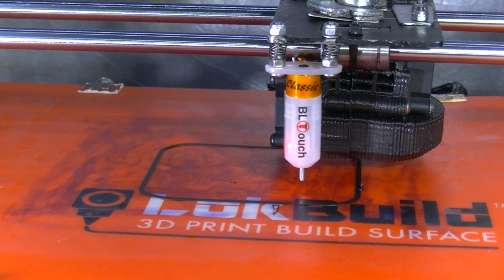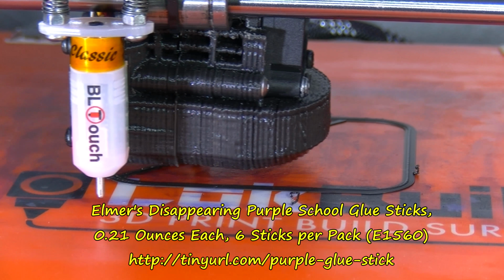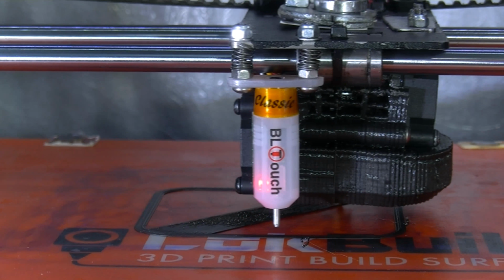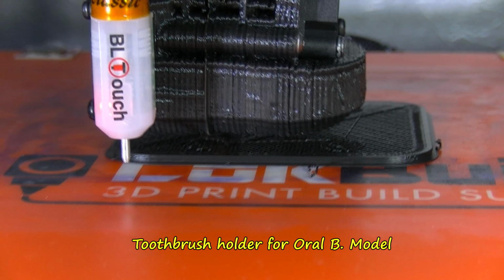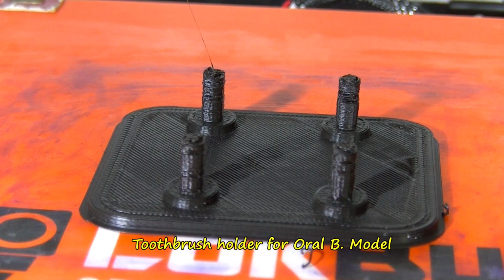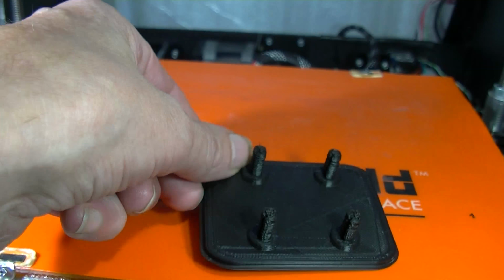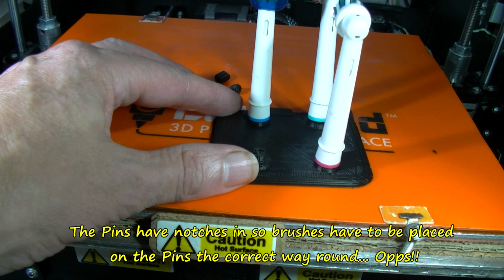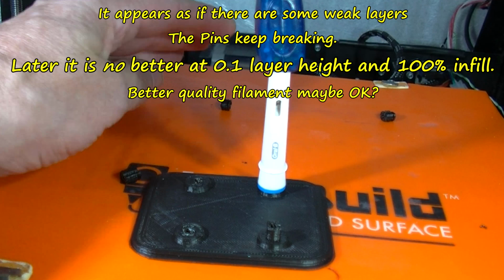Toothbrush holder for Oral B. 1 of 2. 2 x Fails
Design 1 of 2.

A better design is 2/2:-

Stand. Electric Tooth Brush Stand Oral B

This is a 'biggish' remix for Oral B Stand.

It has four positions for four toothbrush heads.

The uploaded files has stronger clips for the brush than the one showing in the video :=

I had weak layer bonding problems on my 3D Printer using cheap ABS but believe this should print and work well.

This is I believe a better design than my Pin method stand for Oral B which I believe the leverage on the pins would cause breakage of those pins.

Both Fail appear to have layer bonding fails

Two types both fail in layer strength.

Money I can not afford to waste this on poor quality prints

There is some leverage when the brushes are placed on to the Pins which could make then easy to break.

Design 2 uses a diffrent method.

LCD 12864 holder on adjustable stand

Classic BLTouch Classic Auto Leveling Probe

Antclab website. These helped me a lot.